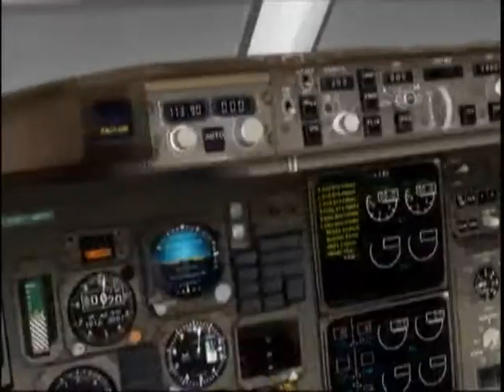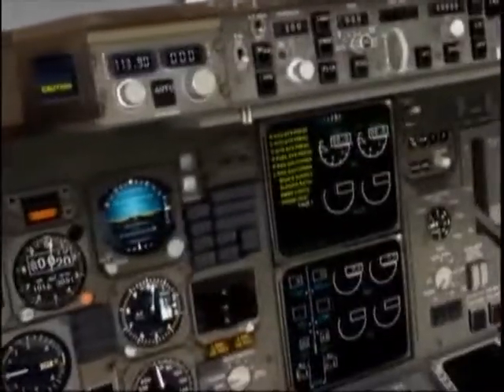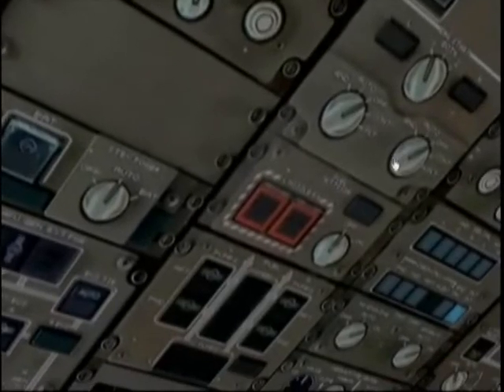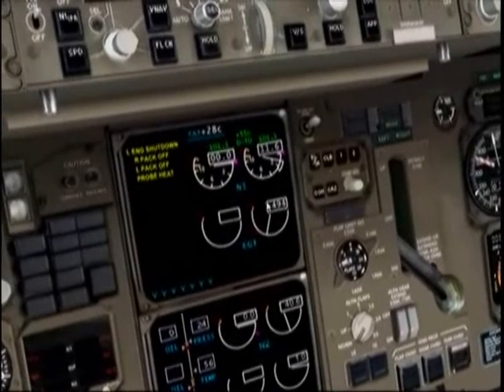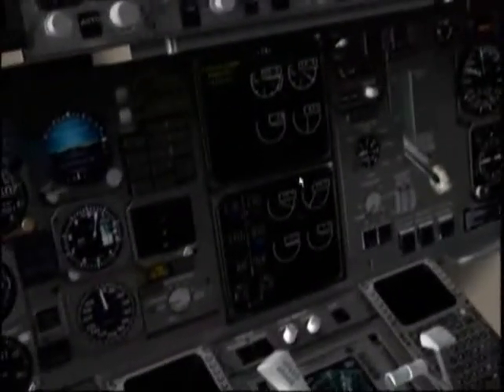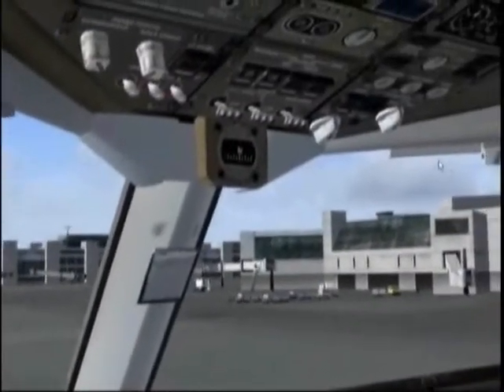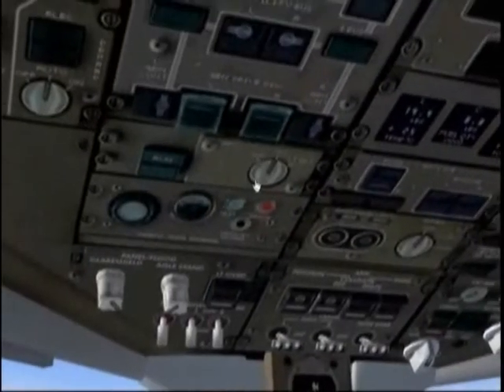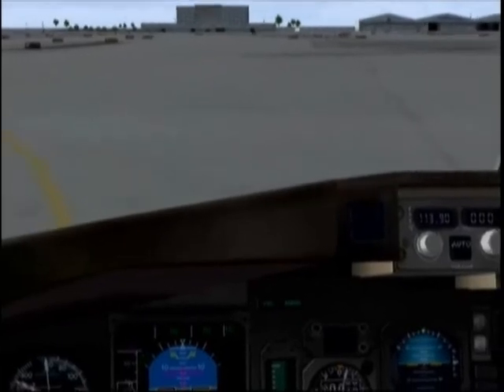Bojote KMIA-KTPA PT1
The lost Bojote Flight Simulator videos. This is part 1 of the flight from Miami to Tampa.